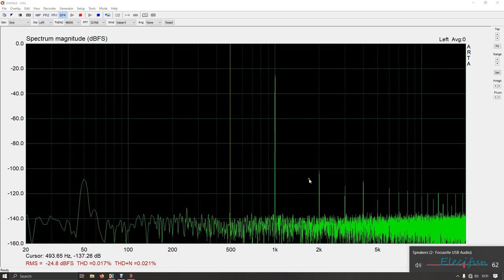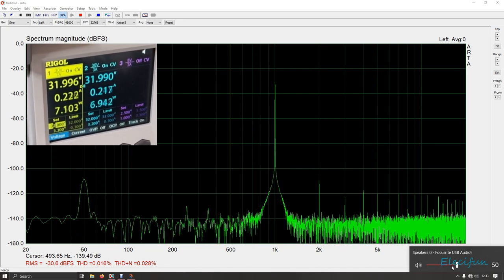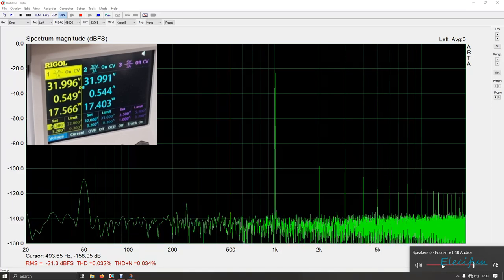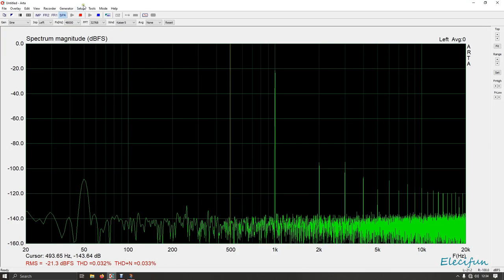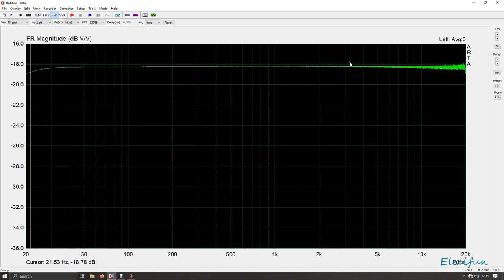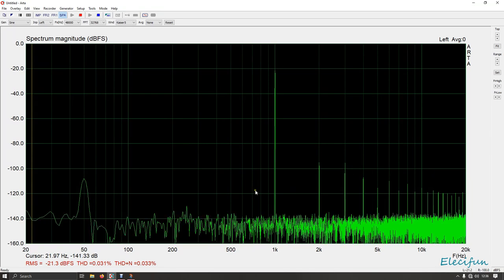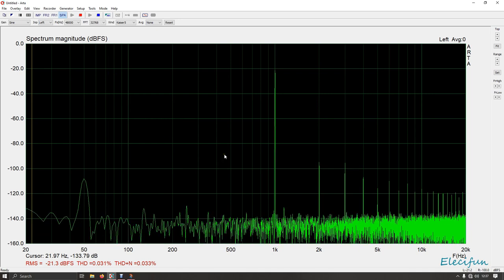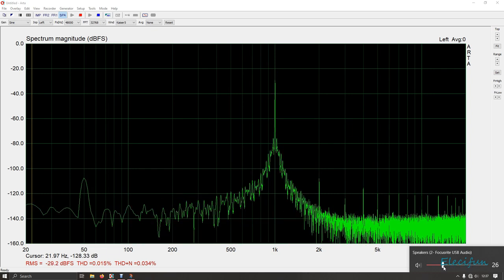Quad405 V3 Kit Aliexpress THD+N Frequency Response Results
Total harmonic distortion + noise and frequency response result for Quad405 V3 kit from Aliexpress